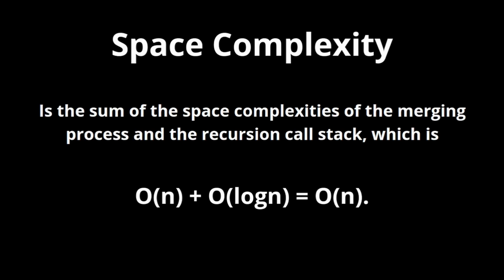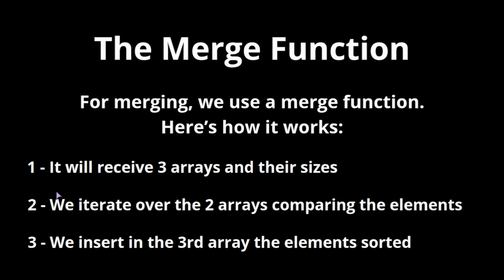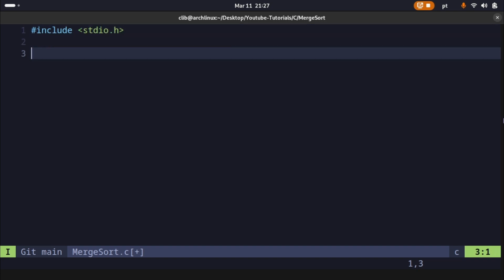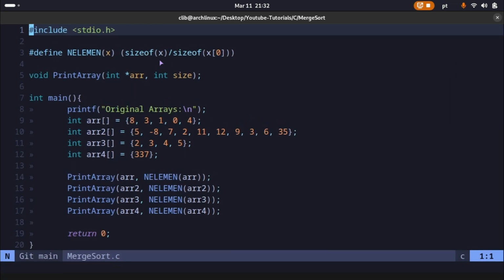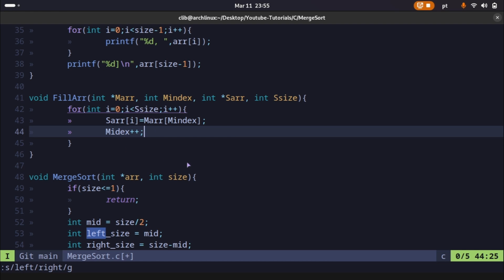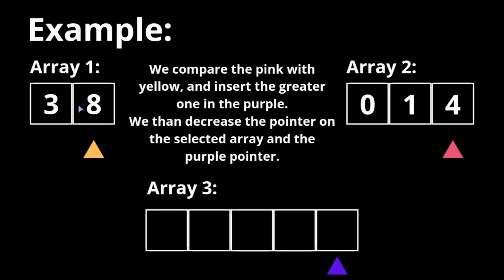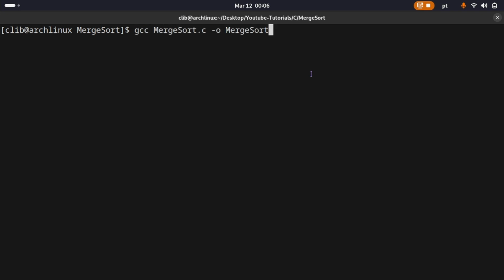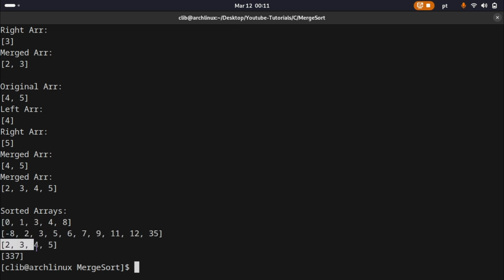Sorting Algorithms Explained: MergeSort (Coding Along in C)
00:00 MergeSort Explanation
08:15 Coding Along in C
27:09 Outro

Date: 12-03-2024